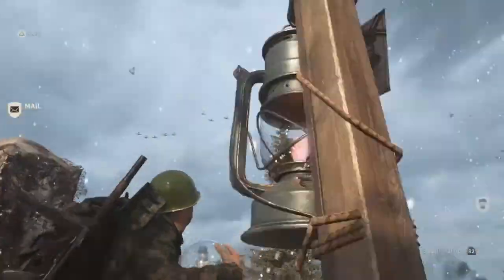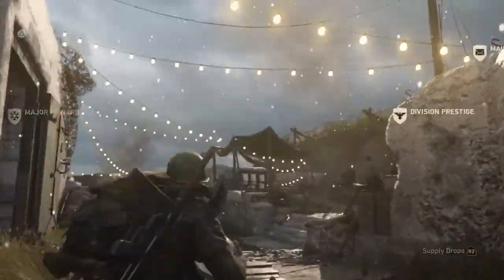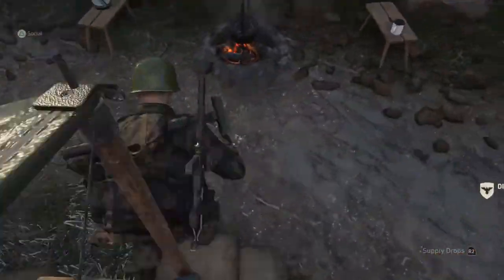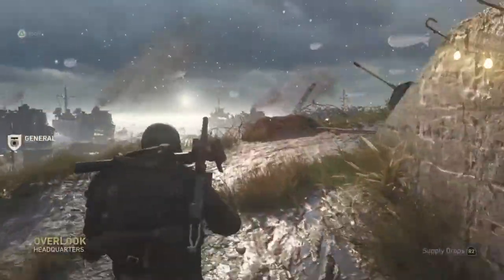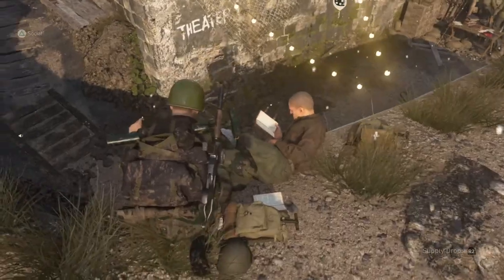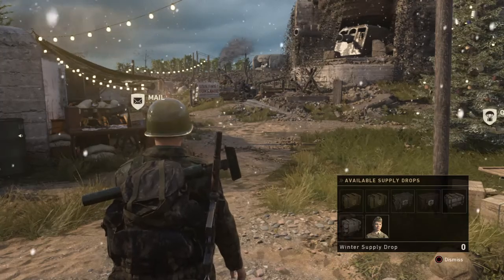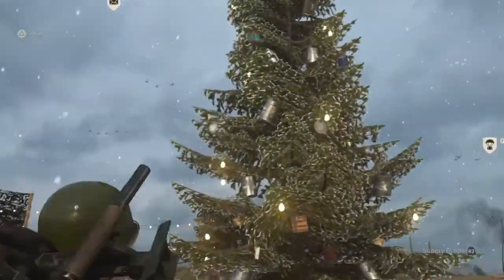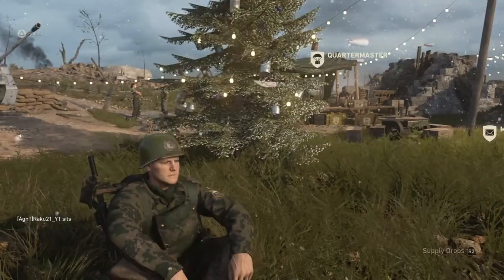Call of Duty®: WWII Winter Headquarters!!!